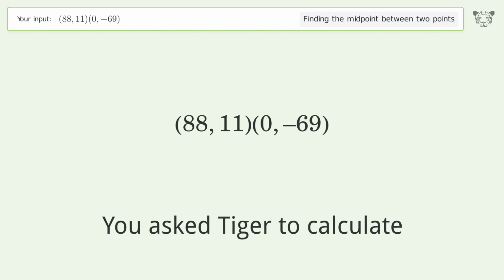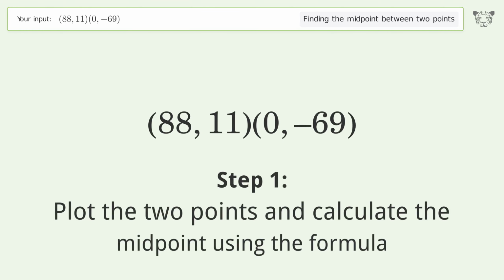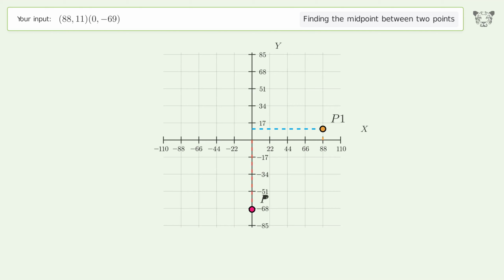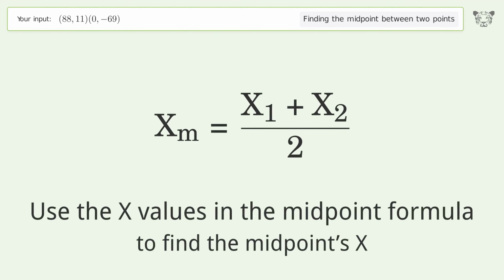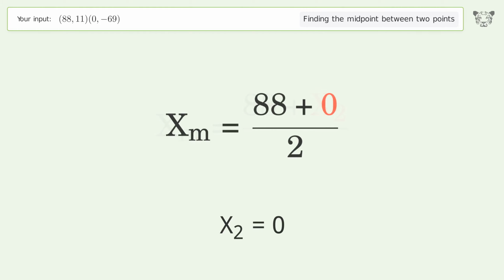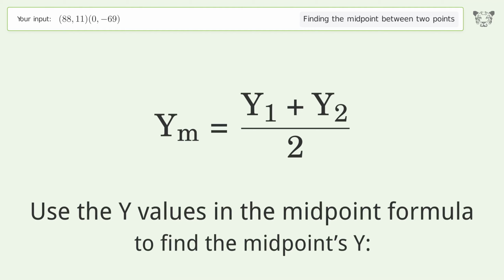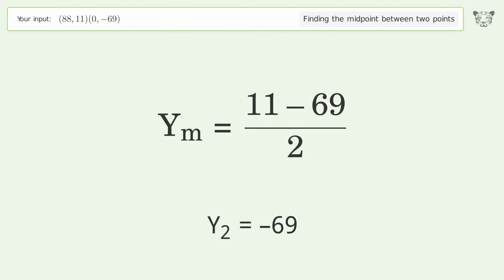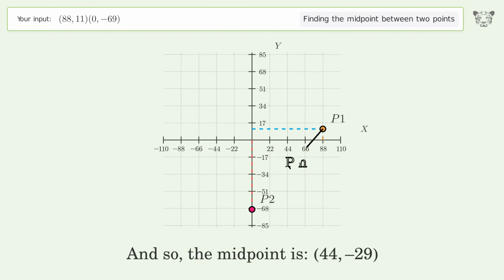Find the midpoint between two points p1 (88,11) and p2 (0,-69): Step-by-Step Video Solution